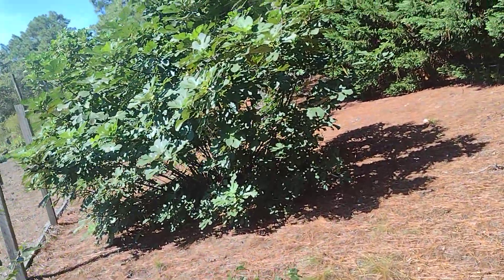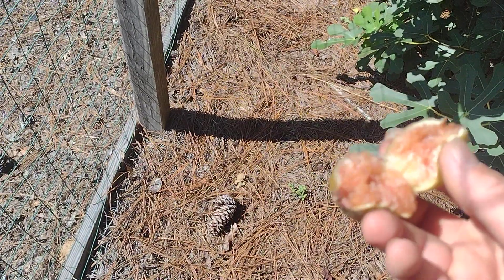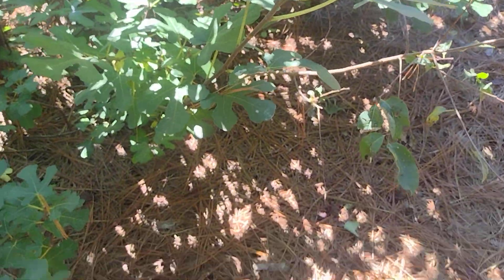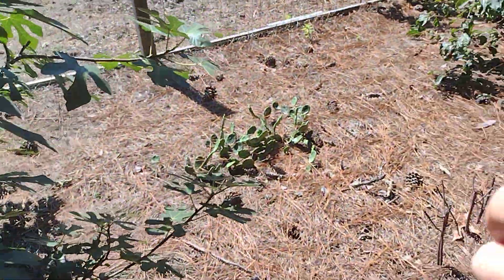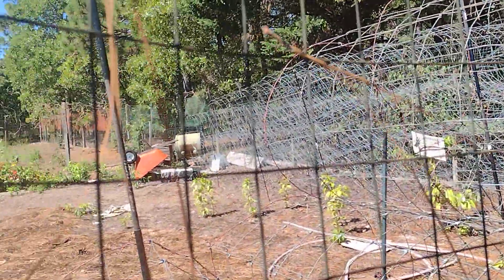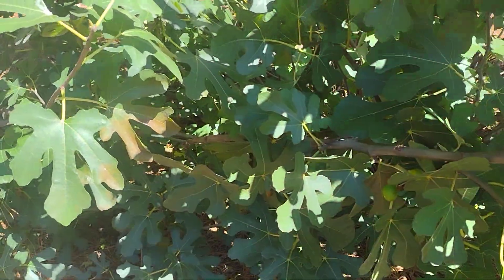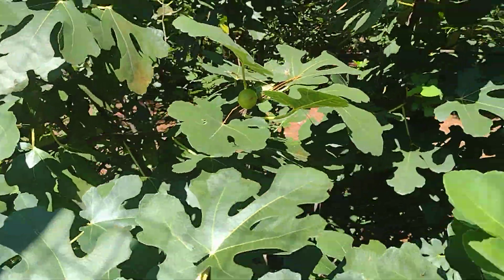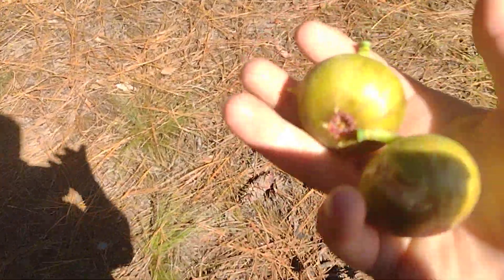Alma or Kadota? tell me in the comments